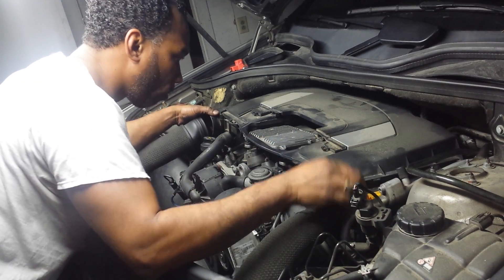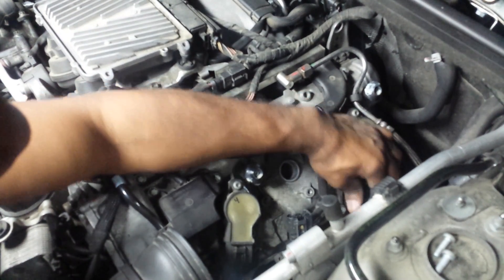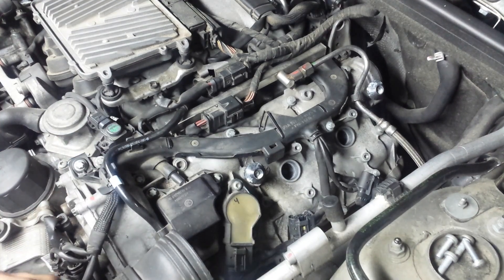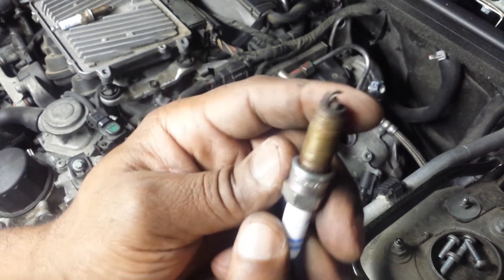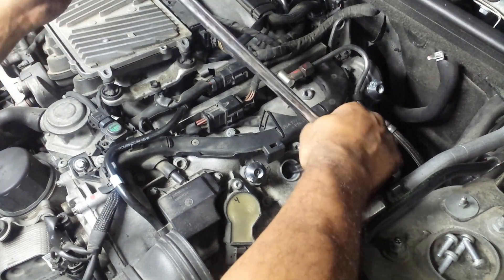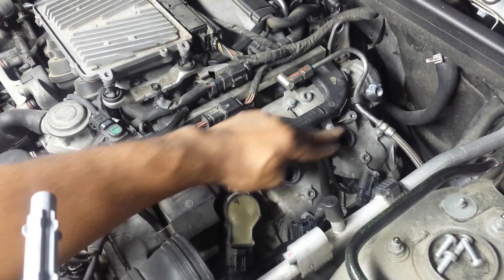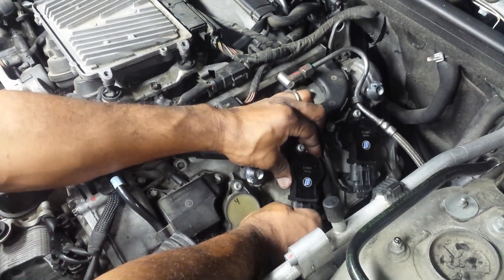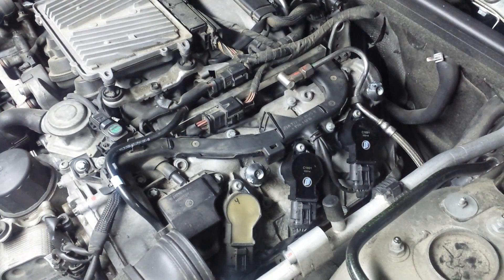Mercedes Engine Coil Replacement & Spark Plug inspection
Support iRepair Autos and get your part

Detailed instruction on how to identify and replace particular Engine Coil;  Also how to remove and inspect the spark plugs.